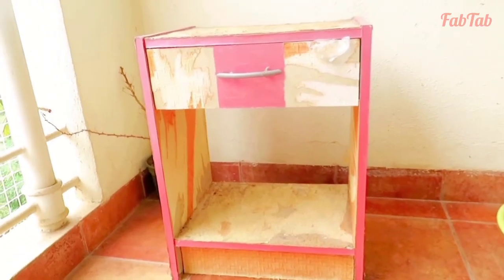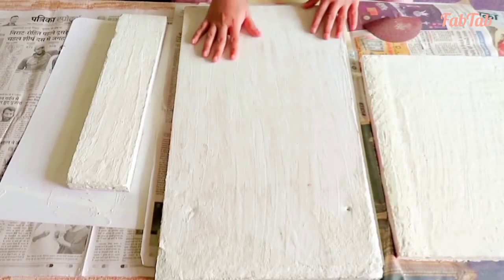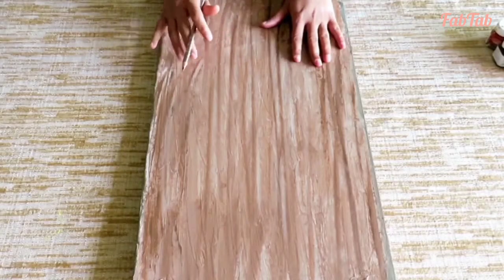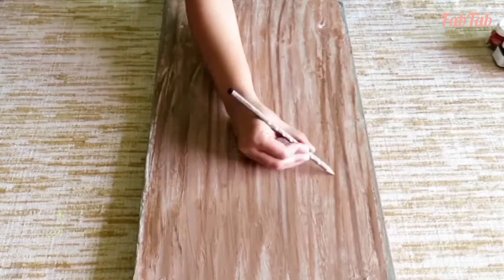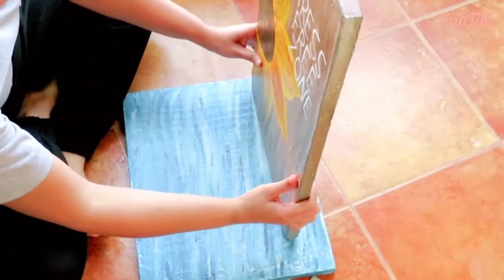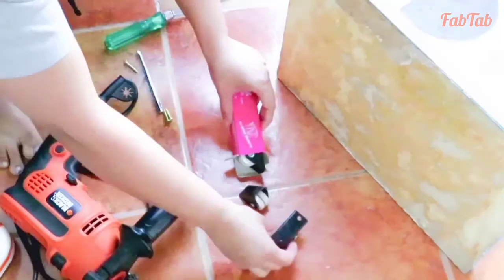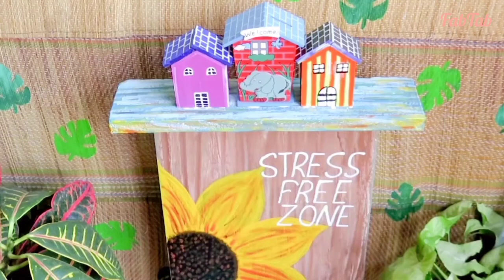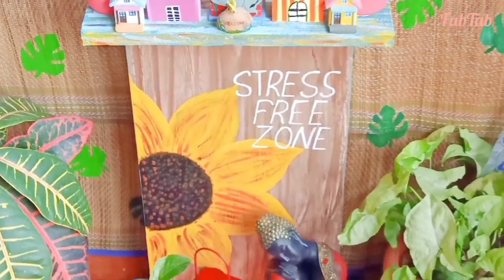🤩🤘𝐓𝐑𝐀𝐒𝐇 𝐓𝐎 𝐓𝐑𝐄𝐀𝐒𝐔𝐑𝐄 PART 1|ZEN CORNER |PLANT STAND|BALCONY DECOR IDEAS|GARDEN DECOR IDEAS|DIY DECOR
Hello
Welcome to FabTab ❤️

This video is about how I used an old night table to create a beautiful Zen corner.

Trash to Treasure , balcony decor ideas, garden decor ideas, Zen Garden, Zen corner, DIY plant stand, patio decor, DIY decor ideas, unique DIY decor,